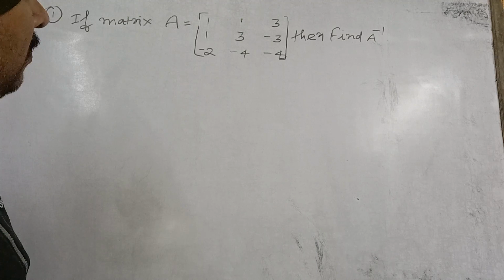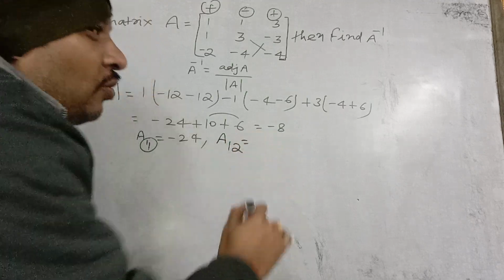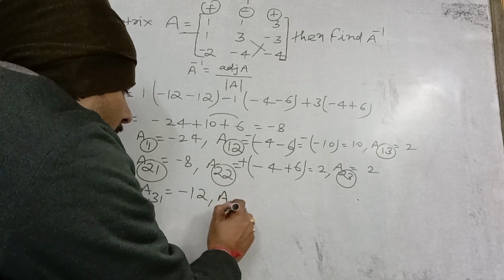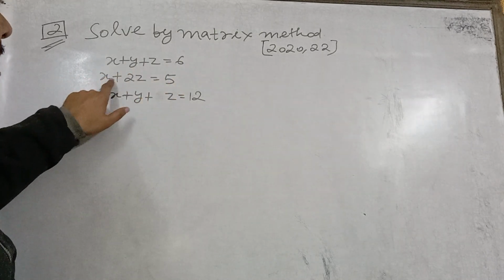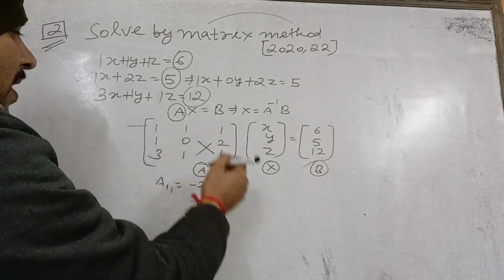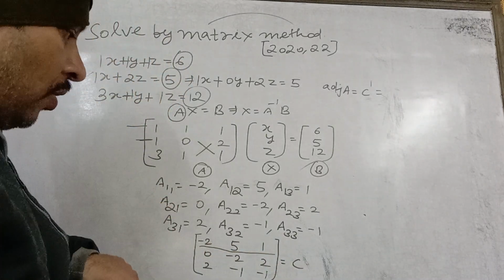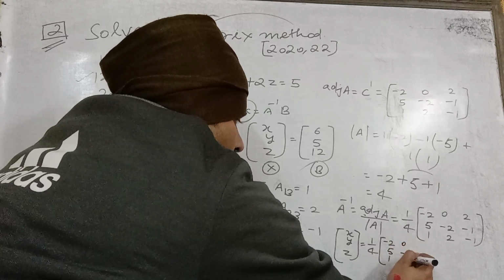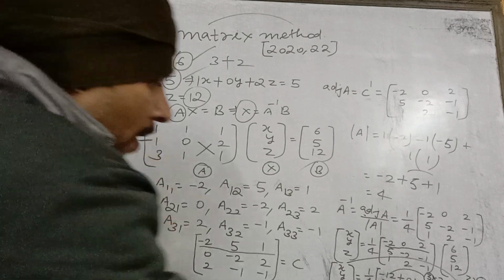SURE SHOT OF MATRIX CLASS XII # TOP 2 QUESTIONS